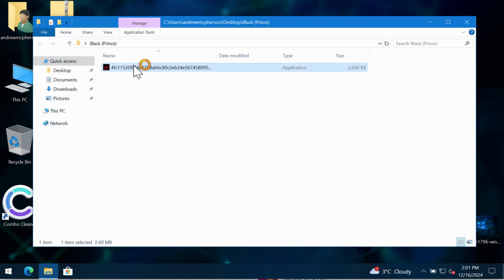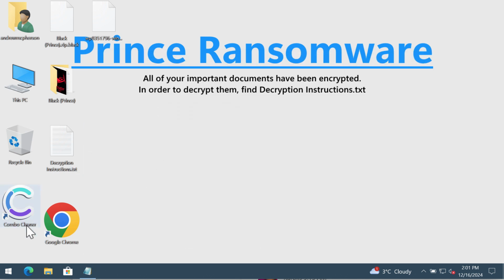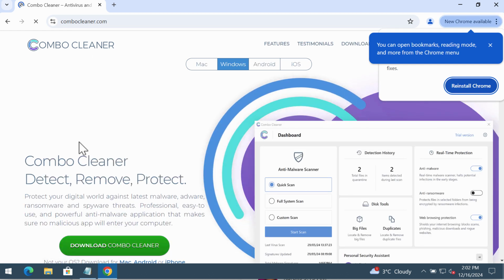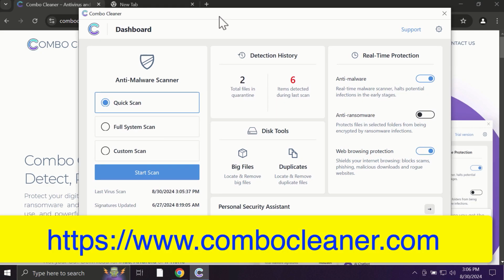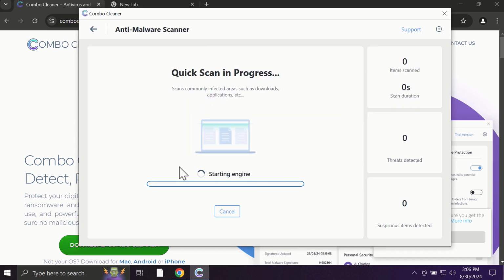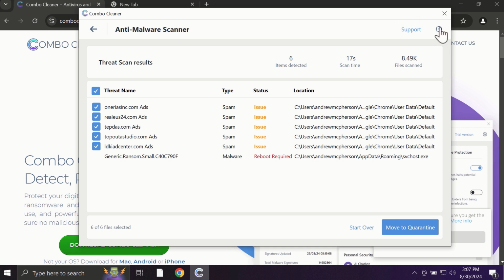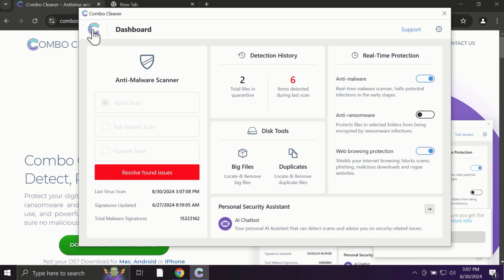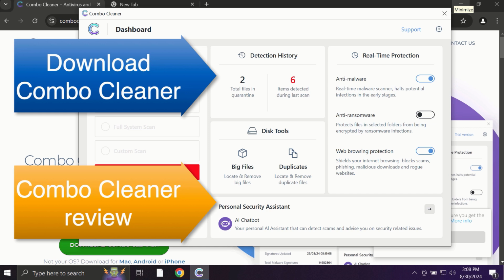Black ransomware removal [.black file virus].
Black is a ransomware based on the Prince ransomware. It is also known as the .Black file virus. It encrypts files and appends the .Black extension to the filenames. Hence, it's not possible to use the files anymore. Then the ransomware tells the victims to pay a special ransom for file restoration. Yet, paying the ransom is not a good idea. Don't pay it! Don't waste the funds. Remove it with Combo Cleaner Antivirus via the official and thus get your data always protected with its help.

More information about this threat can be found in this detailed guide

And below please find the quotation from the ransom note:
QUOTE
Black Ransomware
    Your files have been encrypted using Black Ransomware!
    They can only be decrypted by paying us a ransom in cryptocurrency.

    Encrypted files have the .black extension.
    IMPORTANT: Do not modify or rename encrypted files, as they may become unrecoverable.

Black Ransomware
UNQUOTE